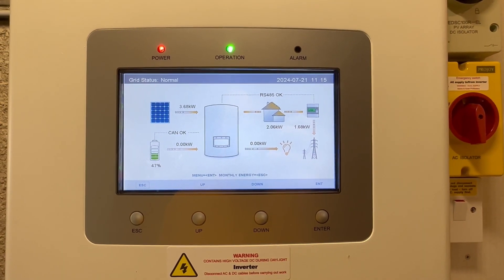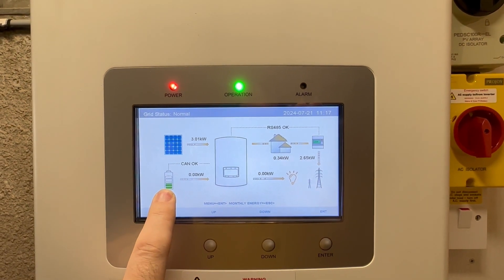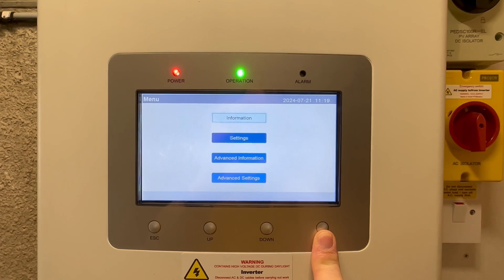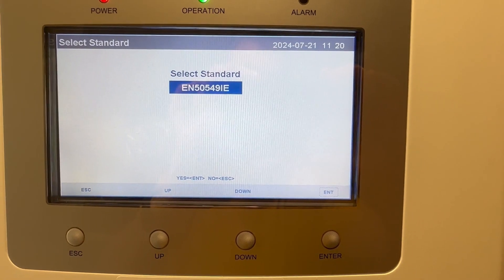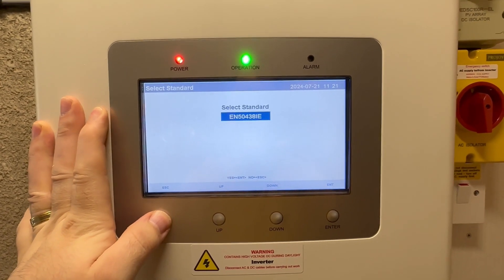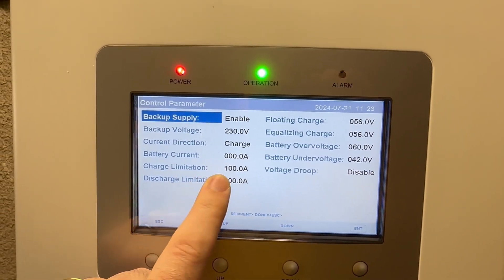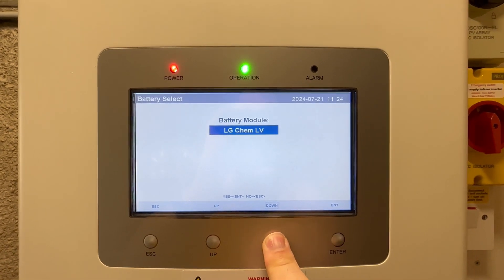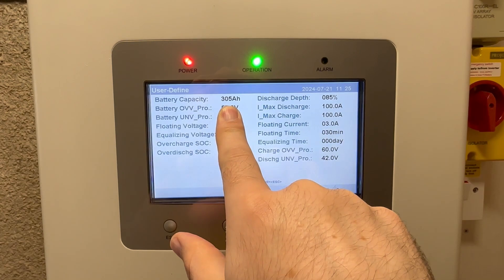Solis Inverter Battery Settings (other options)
NOTE: Set Baud Rate to 9600. The higher Baud Rate could cause comms to stop on some systems.

The same settings for the same equipment won't always work for some setups for various reasons. This could be due to a conflict, or error in BMS settings, or could be a bug, or hardware fault. There are other options and settings you can use, including for alternative uses. This video answers the questions I have been asked and then some.